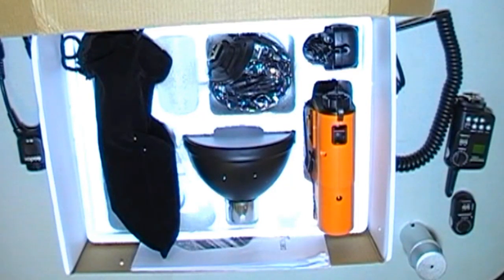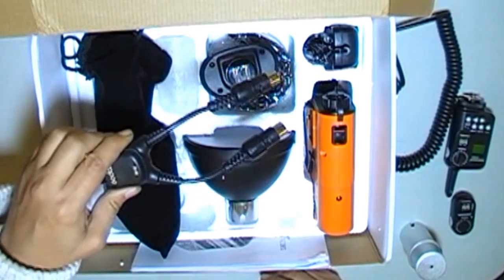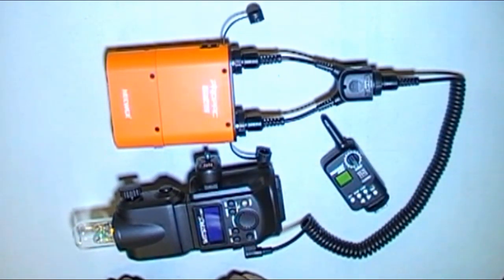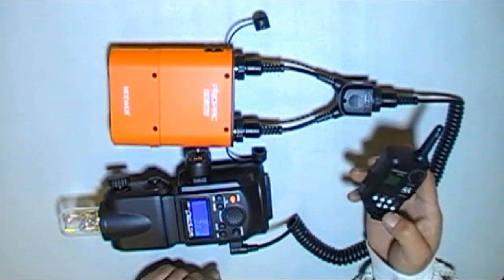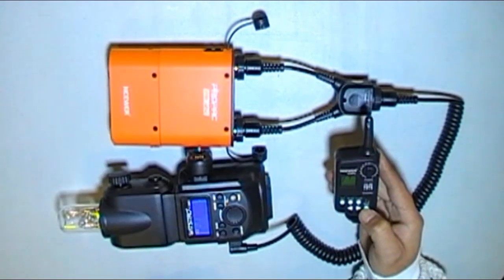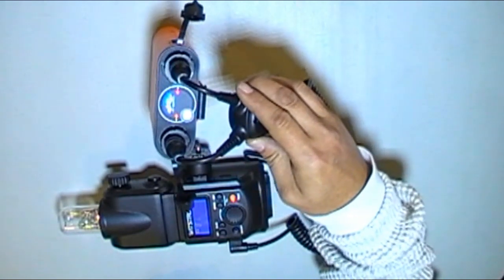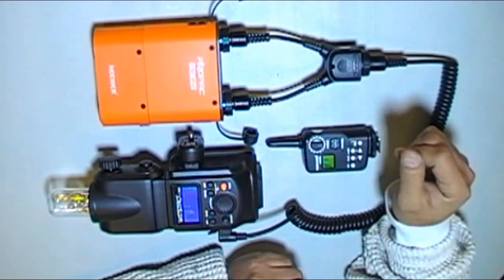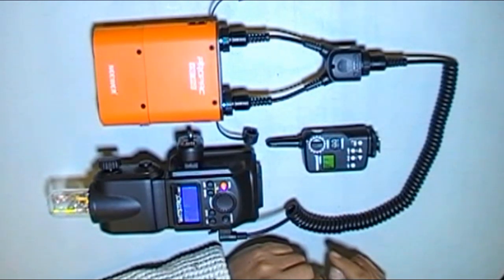Neewer® WITSTRO AD-360 Speedlite with PROPAC PB960 Battery Pack Kit DB-02 D-S15 FT-16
Neewer® AD-360 Speedlite with PB960 Battery Pack Kit
DB-02 Cable Y adapter 2 to 1 For PROPAC Power Pack PB960 AD360 AD180
D-S15 Flash Lamp Tube Bulb Protector Cover for WITSTRO AD-180 AD-360
Neewer® Wireless Power Control Flash Trigger FT-16 for Canon Nikon